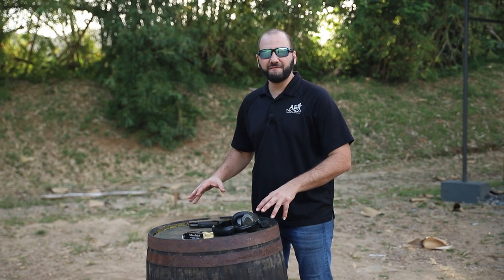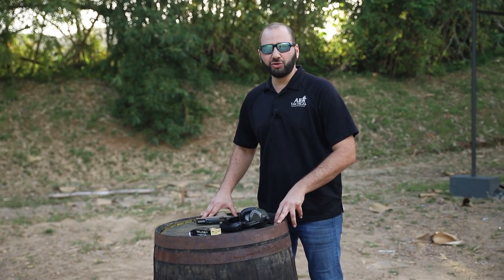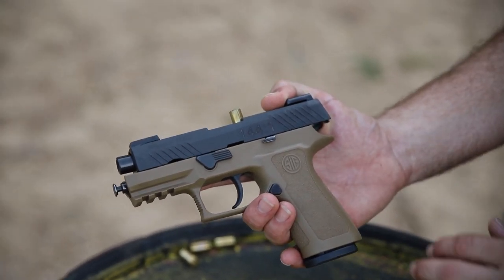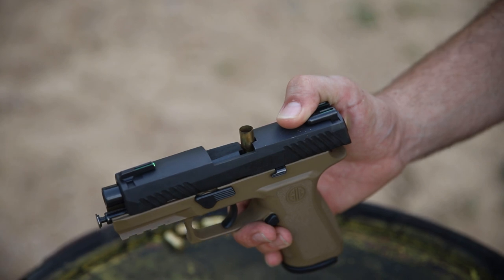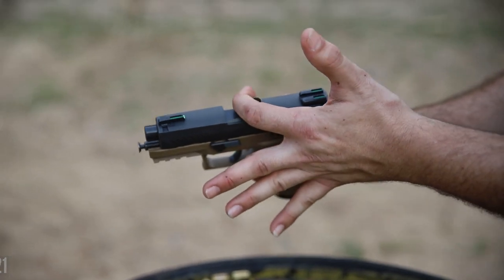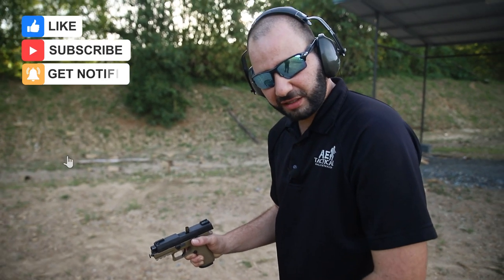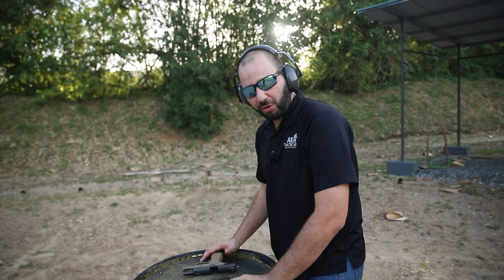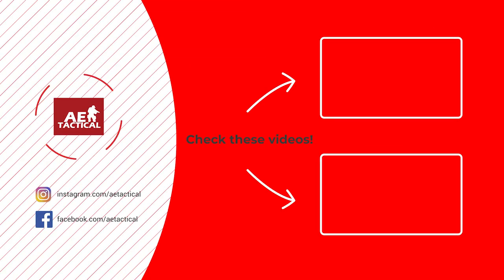How to fix the semi-auto malfunction known as a stovepipe (S6E8)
Ae we continue the Semi-Automatic malfunctions series her on Concealed Carry Corner, we bring to you another common situation, the stovepipe.

There's still time to register for our webinars with featuring Instructor Zero. Train from comfort of your home with the world renown firearms instructor. These professional developmental courses are  designed to take you as a firearm user to a higher level. Each course carries with it a certificate and is independent of the others.

Upcoming webinars:
Webinar 2: Fundamentals of Shooting - 3.10.21 @ 9am - 3pm
Webinar 3: The Structure of Training - 13.11.21 @ 9am - 3pm
Webinar 4: Mindset - Training - Application - 28.11.21 @ 9am - 3pm

Cost: $1400TTD each.